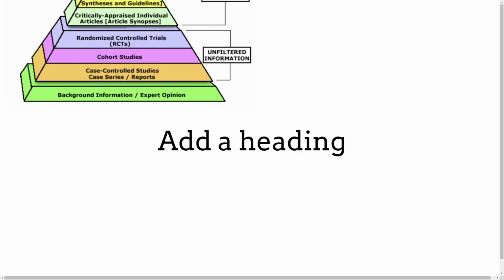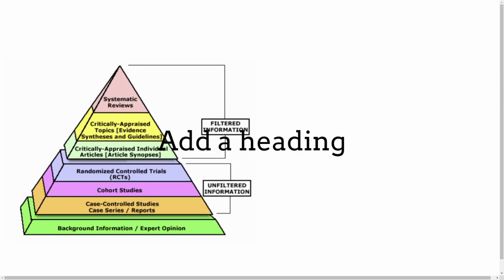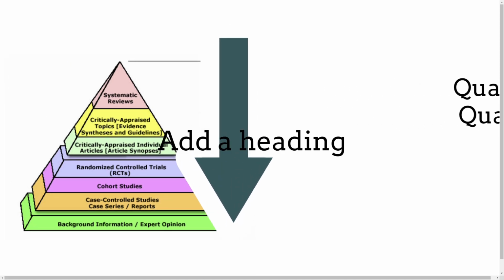Levels of Evidence